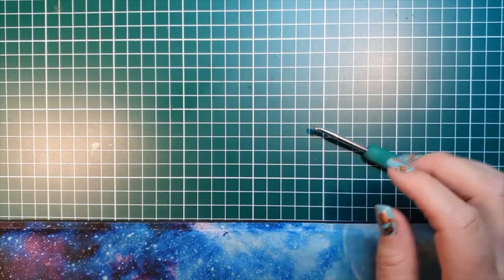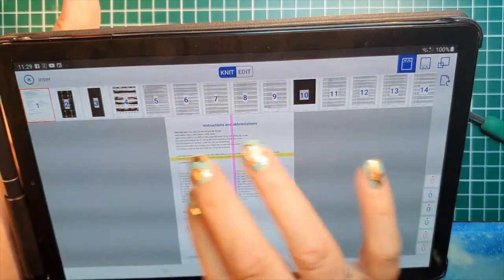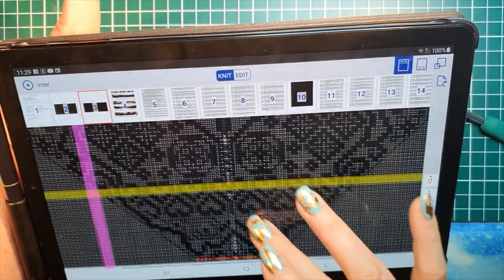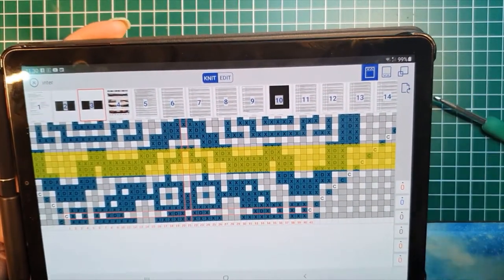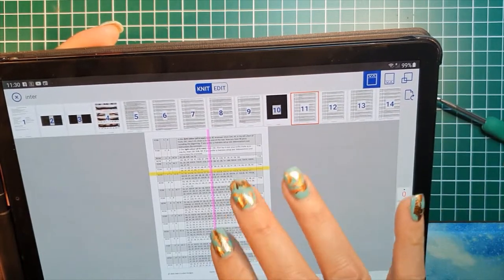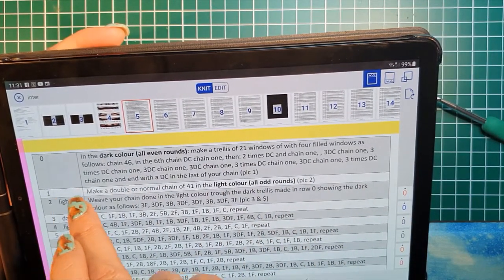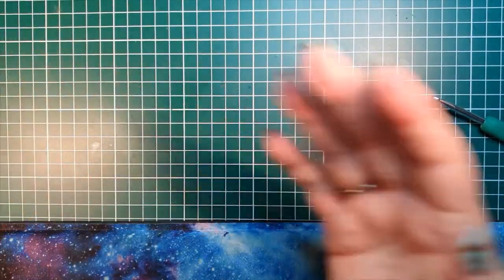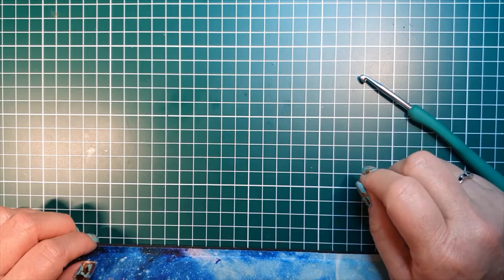Butterflies Interlocking Filet Crochet, pattern explained in Knit Companion